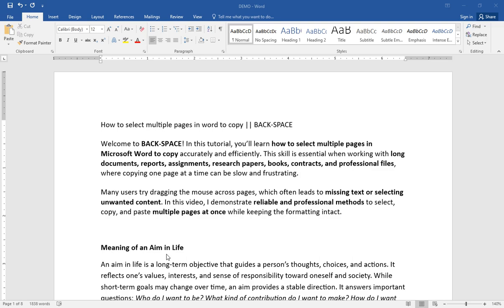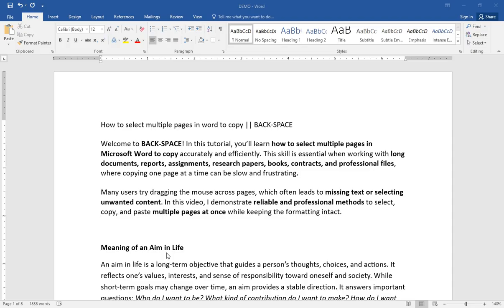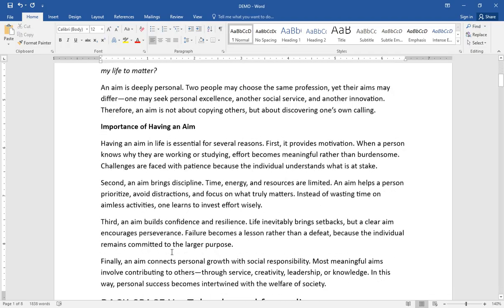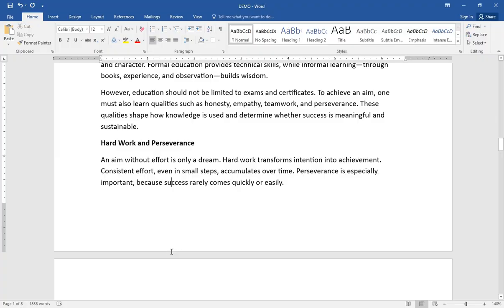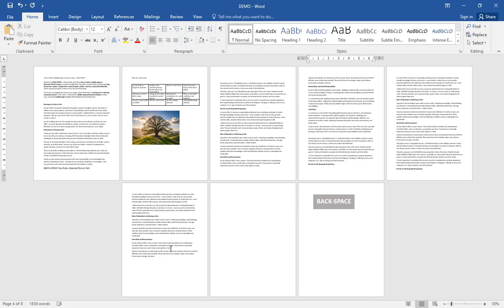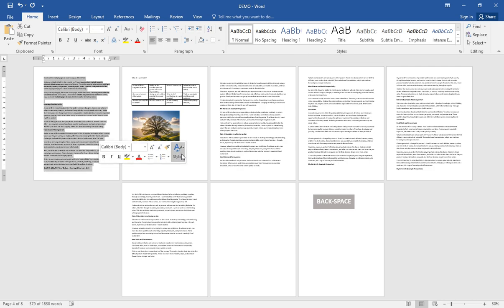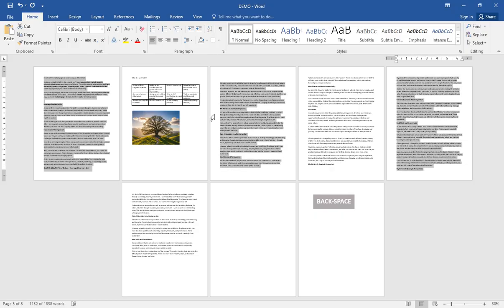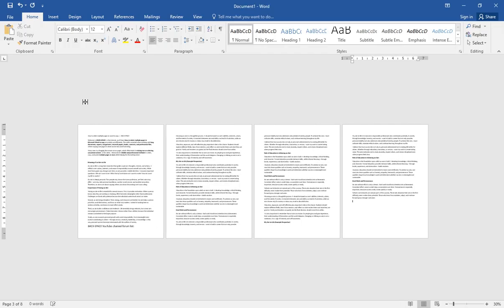How to select multiple pages in word to copy || BACK-SPACE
📄 How to Select Multiple Pages in Microsoft Word to Copy
🔷 BACK-SPACE | Microsoft Word Productivity Tutorial

Welcome to BACK-SPACE! In this tutorial, you’ll learn how to select multiple pages in Microsoft Word to copy accurately and efficiently. This skill is essential when working with long documents, reports, assignments, research papers, books, contracts, and professional files, where copying one page at a time can be slow and frustrating.

Many users try dragging the mouse across pages, which often leads to missing text or selecting unwanted content. In this video, I demonstrate reliable and professional methods to select, copy, and paste multiple pages at once while keeping the formatting intact.

🟢 Select multiple full pages quickly
🟢 Copy large sections without errors
🟢 Use keyboard shortcuts effectively
🟢 Maintain original formatting
🟢 Avoid common selection mistakes

🛠️ Method 1: Using Mouse Selection

🟢 Click at the beginning of page one
🟢 Scroll to the last page needed
🟢 Hold Shift and click to select all content
🟢 Copy and paste safely

🛠️ Method 2: Using Keyboard Shortcuts (Fastest)

🟢 Place cursor at starting point
🟢 Use Ctrl + Shift + Arrow keys
🟢 Select content page by page
🟢 Copy instantly with Ctrl + C

🛠️ Method 3: Using Go To Feature (Best for Long Documents)

🟢 Press Ctrl + G
🟢 Enter page numbers
🟢 Select specific page ranges
🟢 Copy without missing content

📘 Academic assignments and research papers
📘 Business reports and documentation
📘 Books and manuscripts
📘 Legal and professional documents

❌ Incomplete page selection
❌ Formatting breaks after pasting
❌ Accidentally copying headers or footers
❌ Missing tables or images

💡 Why Learn from BACK-SPACE

✨ Simple and beginner-friendly methods
✨ Time-saving professional techniques
✨ Works in all modern Word versions
✨ No extra tools required

👍 Support BACK-SPACE

💬 Comment your questions or video ideas